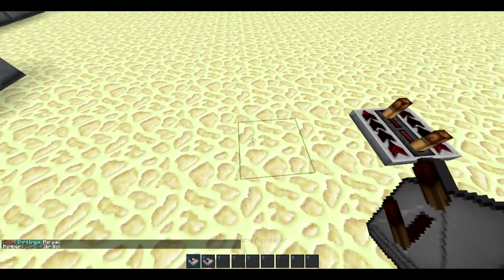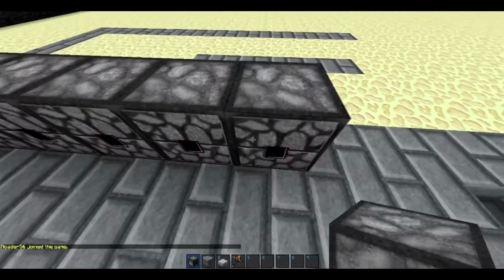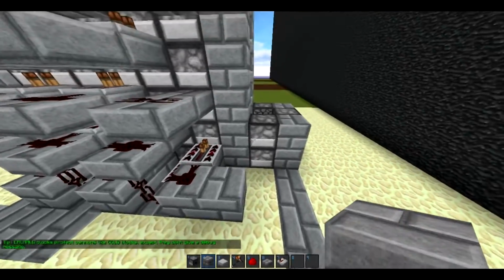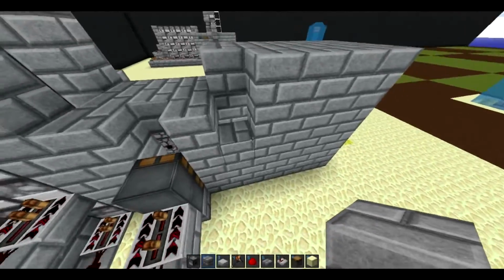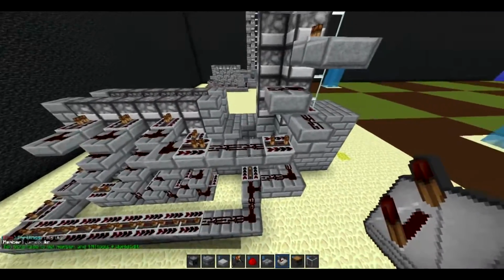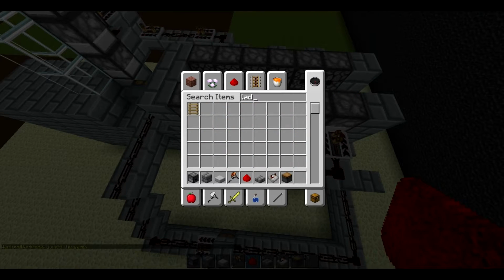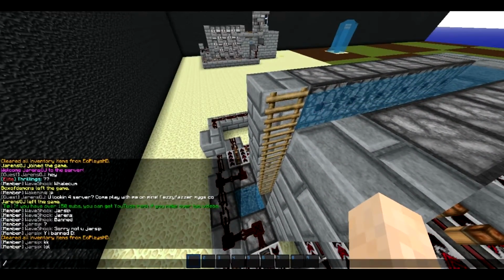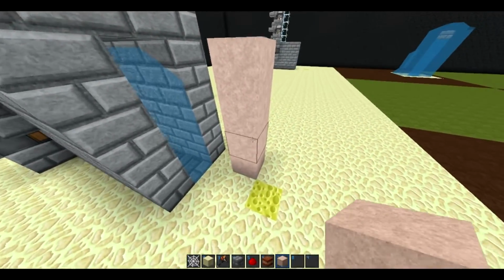TnT Cannon Tutorial #1 - 20 Stacker, Slab Bust And Hybrid